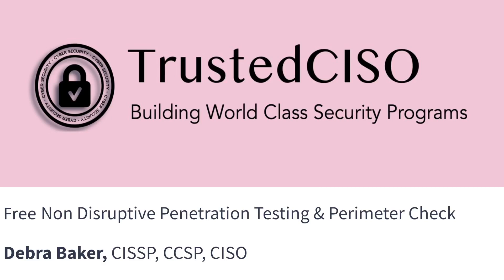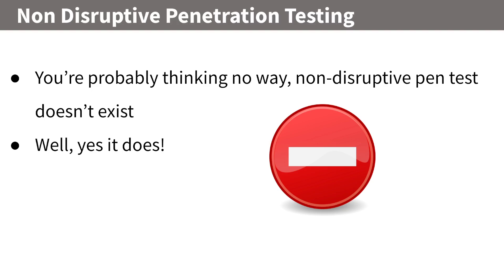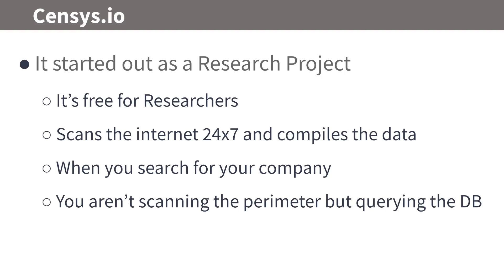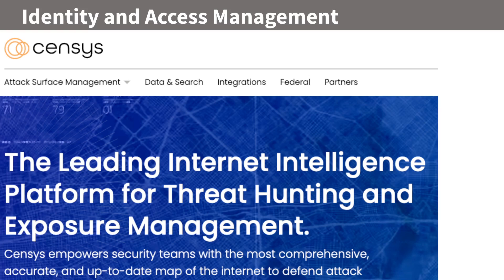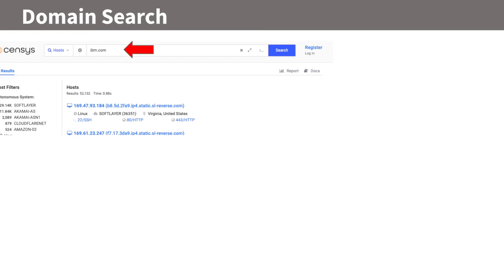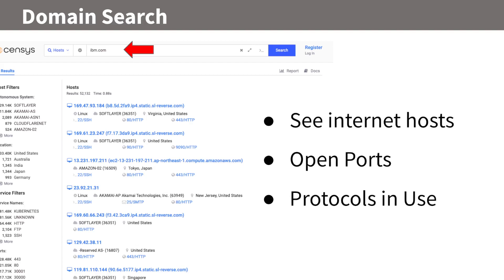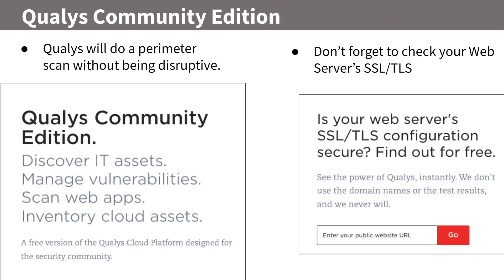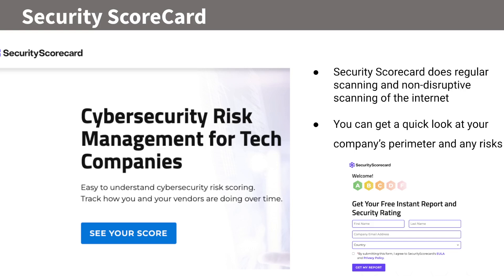Non disruptive Pen tests & Free tools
In this video I describe non-disruptive penetration testing and perimeter checks that you can do with Free tools.